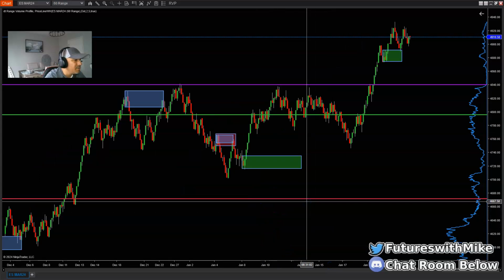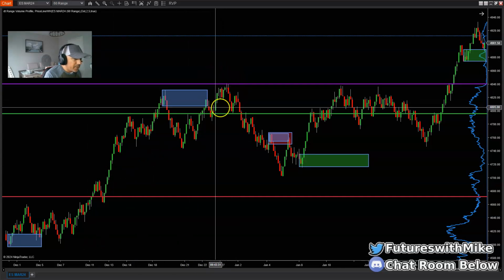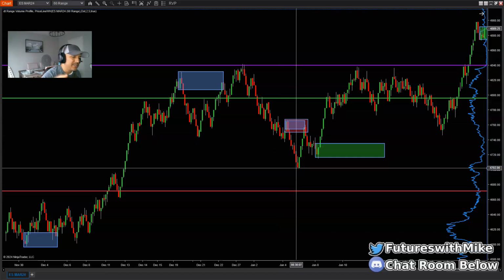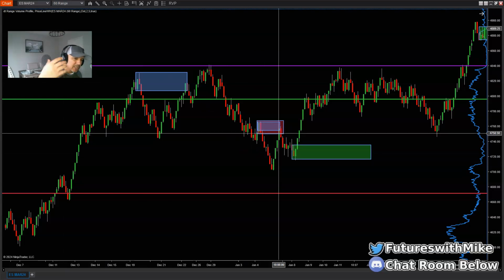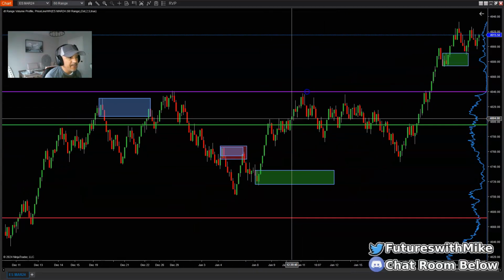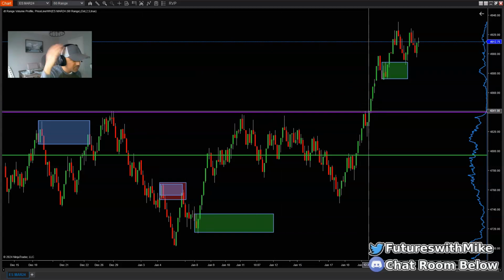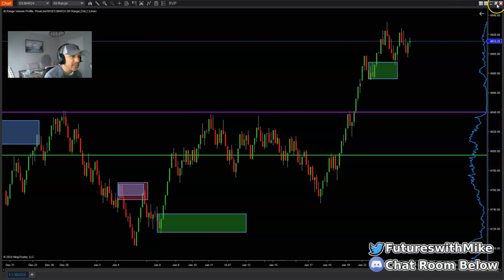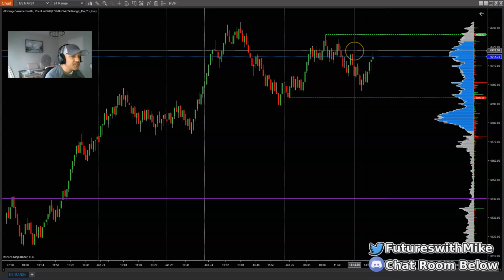My Market Direction Strategy for Determining the Daily Trend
If you have ever struggled with trying to find market direction then this short video is for you. There is no secret to this concept, just sharing the market direction strategy I've used for over 13 years of trading.

Recommended Futures Trading Books:
The Discplined Trader by Mark Douglas